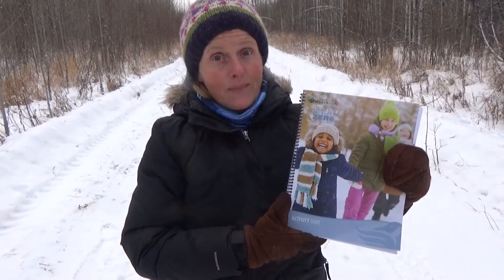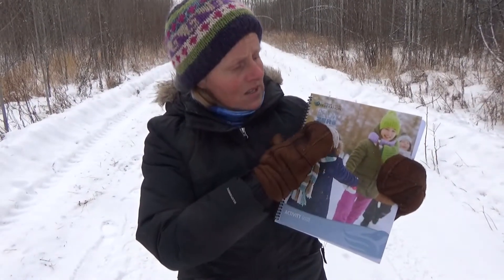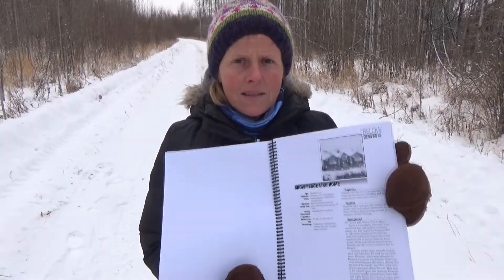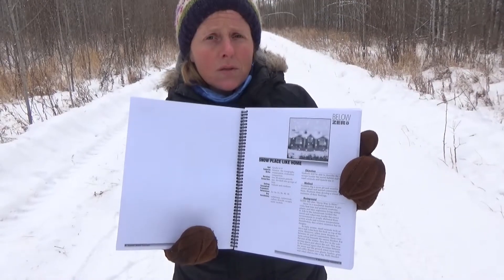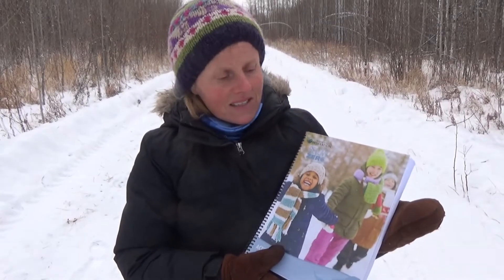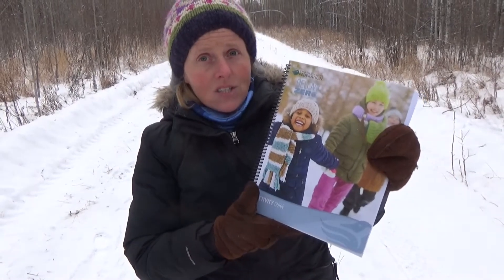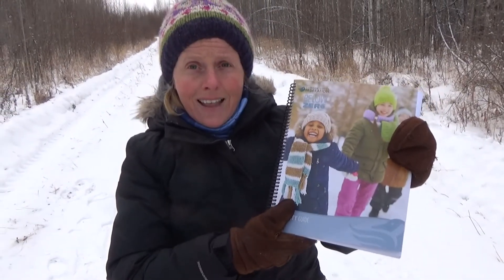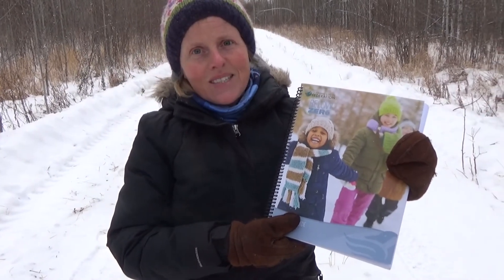Nature Minutes Ep 5 Educator Resources